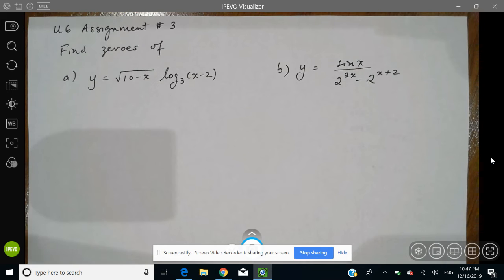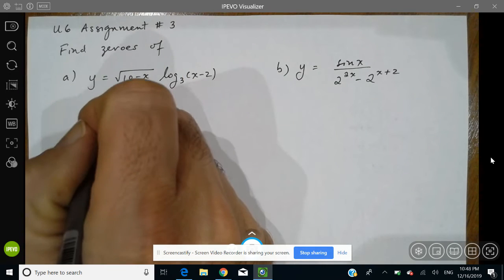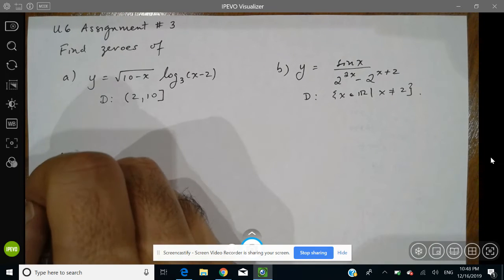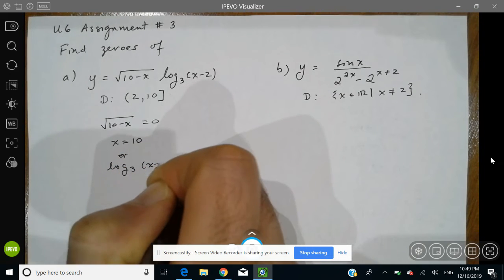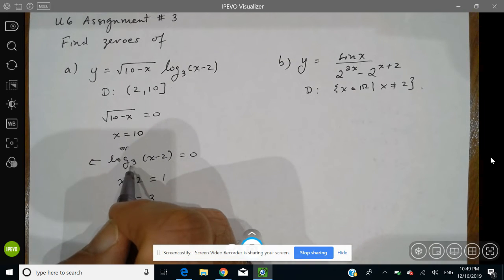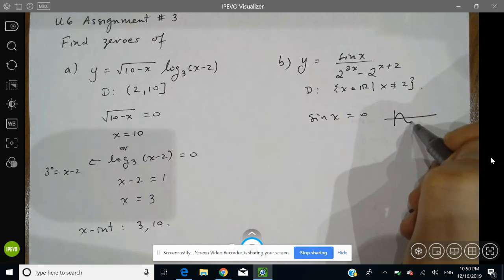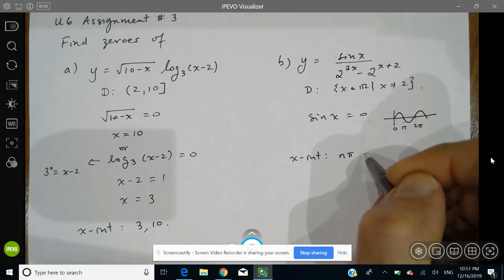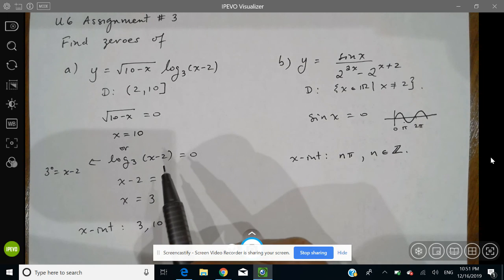MHF4U U6 Assign # 3